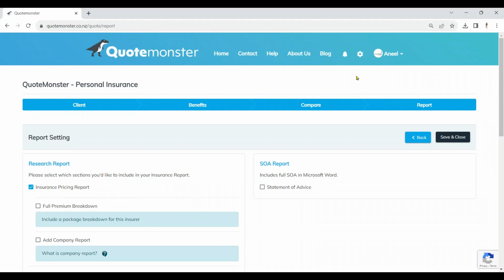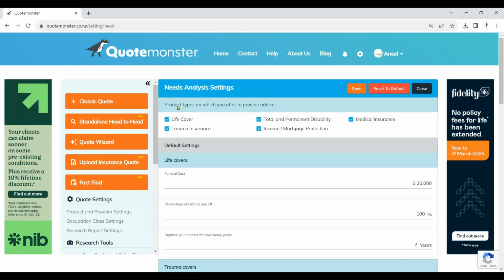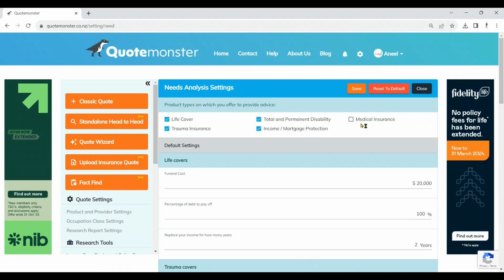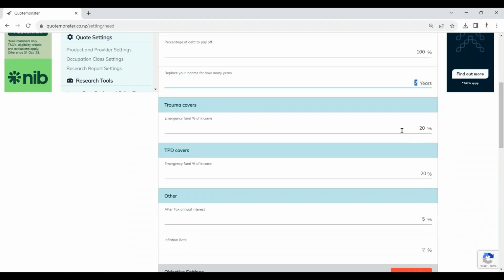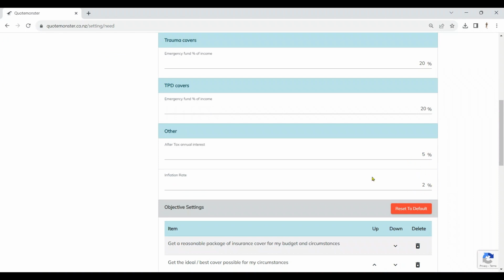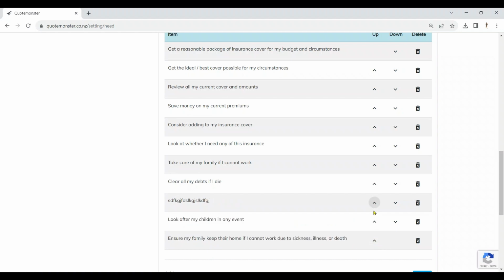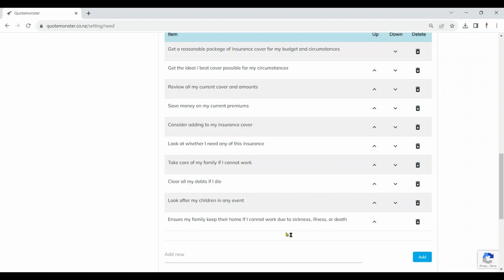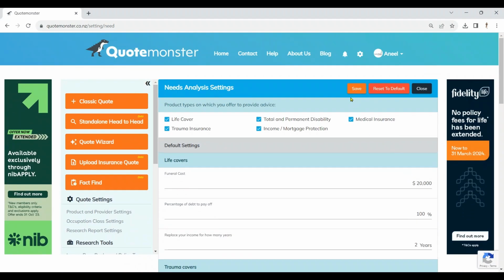Advicemonster - Needs Analysis Customisation